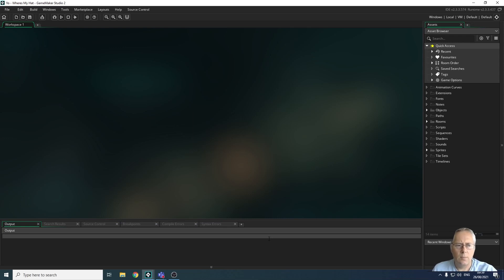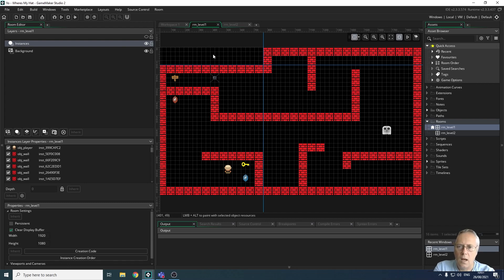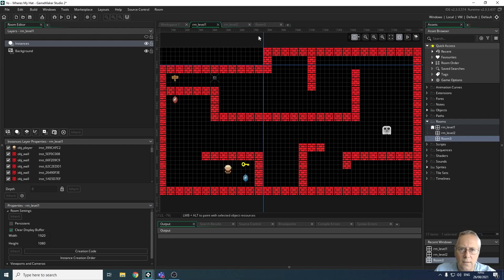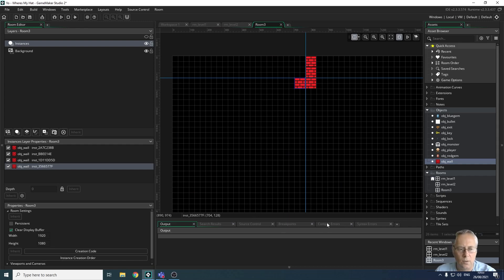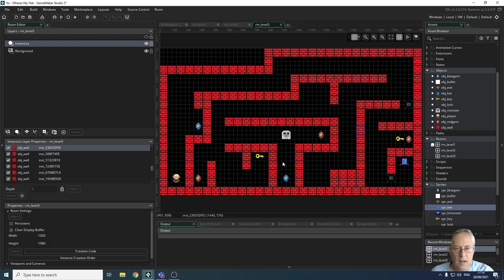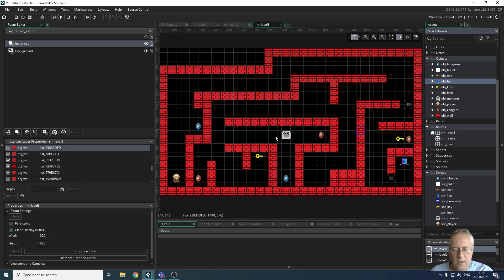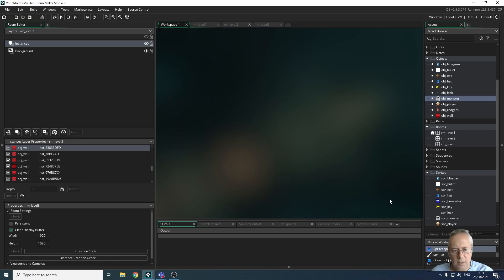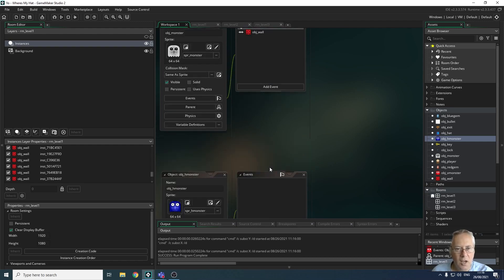14 - Parent And Child Objects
This video will explain how you can create multiple objects with the same properties by using Parent and Chlid objects.  This is usefull when creating different types of enemy or collecatble objects.